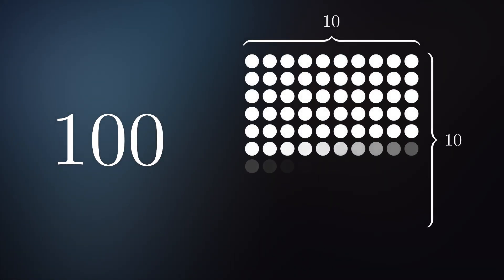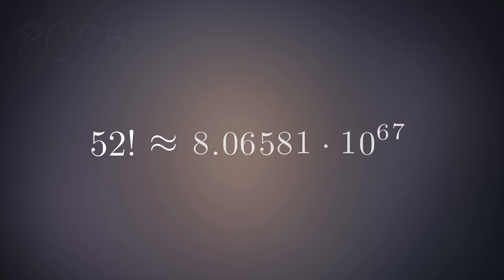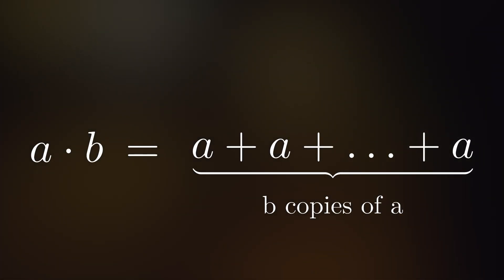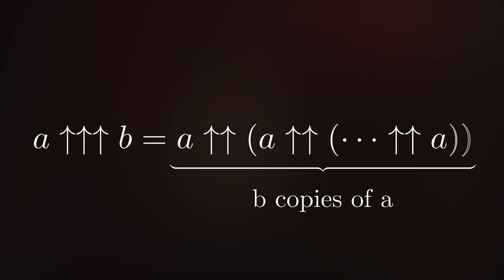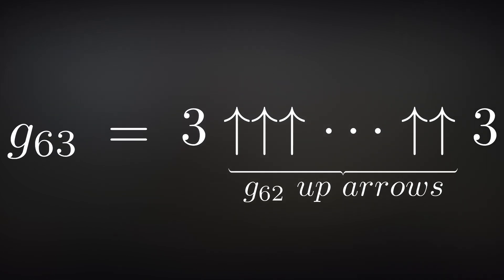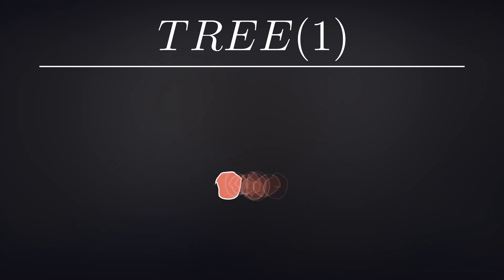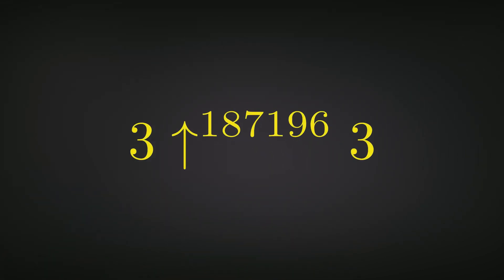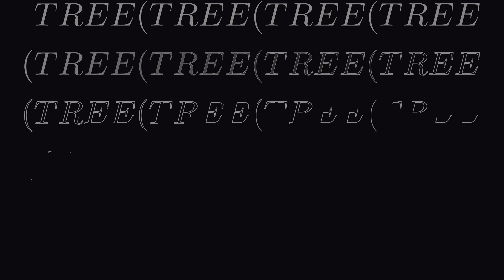What's the biggest number you can think of...?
TREE(3) Likes and I’ll make a part 2!

AP Calculus AB Final Project